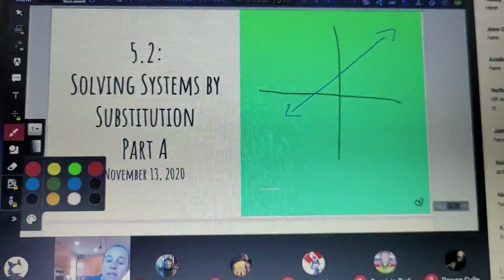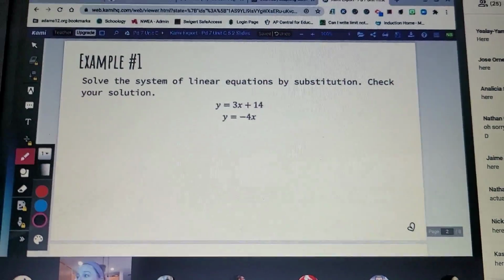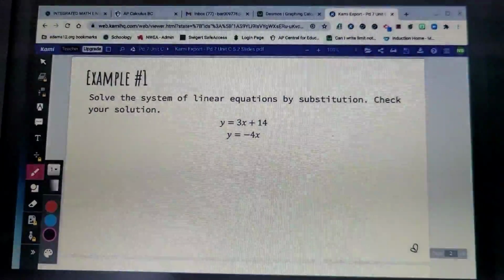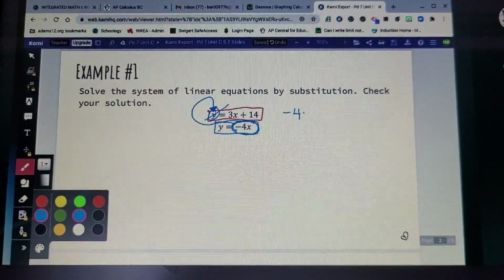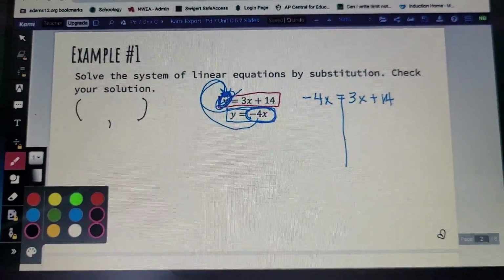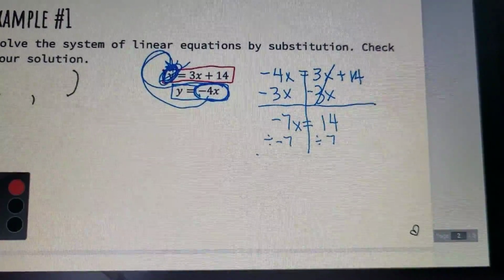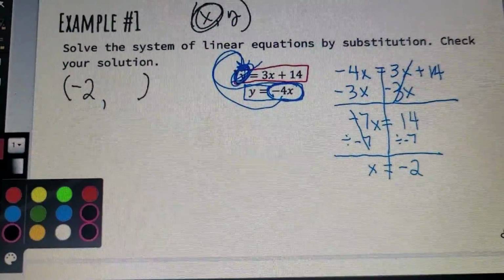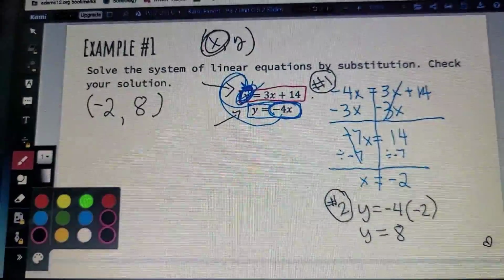Solving Systems By substitution (Part 1)